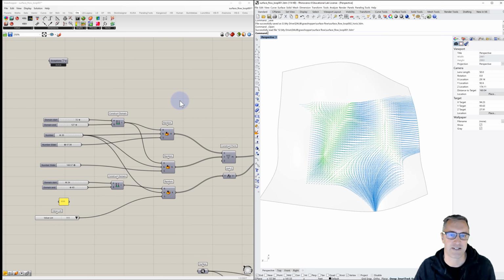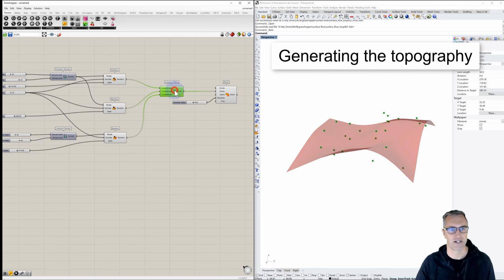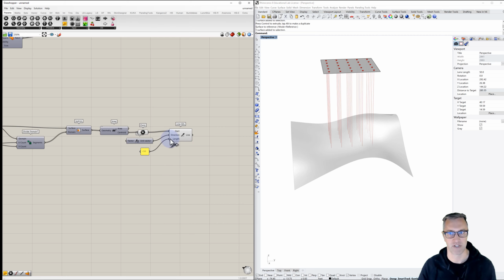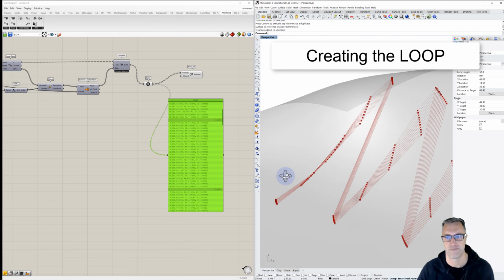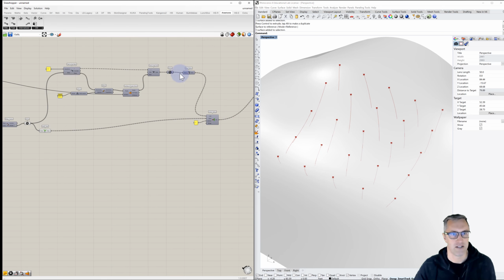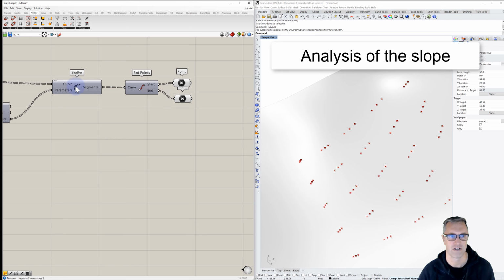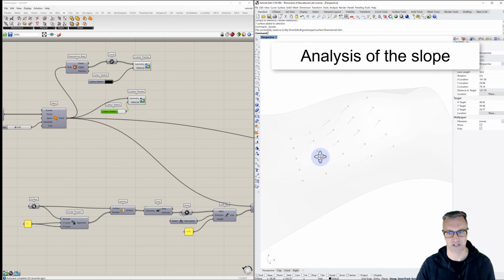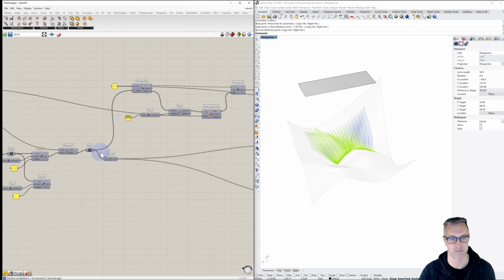Water Flow Analysis on Topography using Loops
This tutorial explains how to trace the flow of water across a topography using loops. A simple introduce to Anemone a plug in available on Food for Rhino. The tutorial develops a simple random patch surface and shows how to color code the water path based on slope.